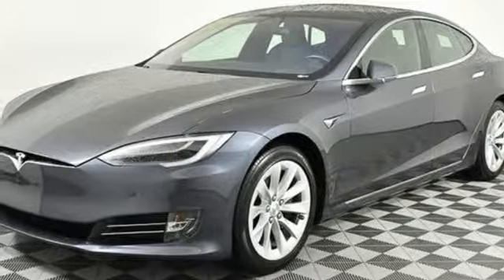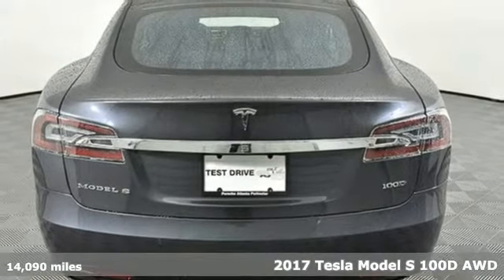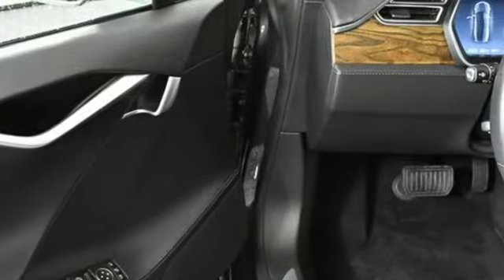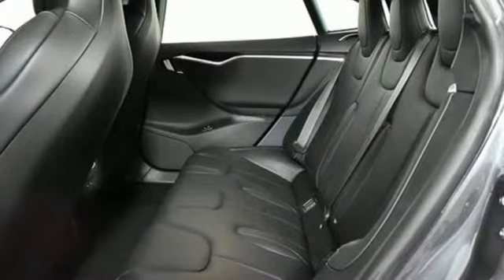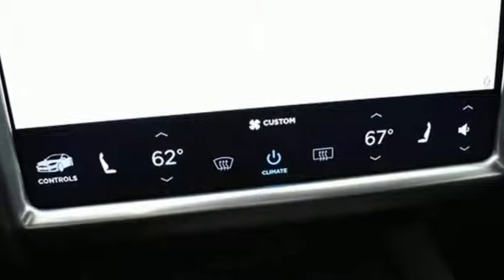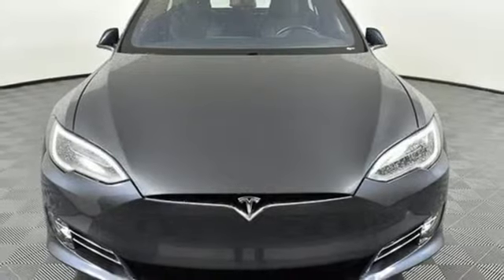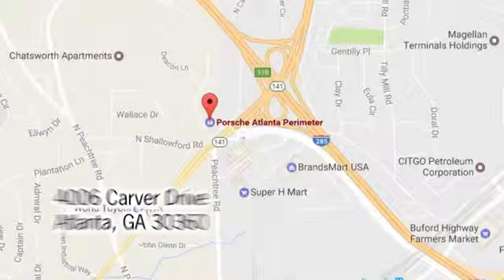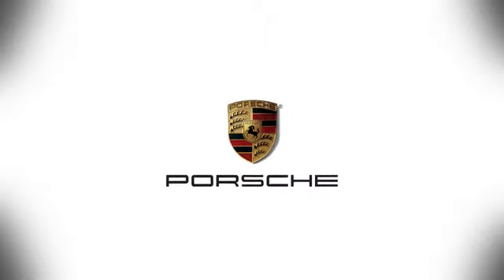Used 2017 Tesla Model S Atlanta Alpharetta, GA P15104A - SOLD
Year: 2017
Make: Tesla
Model: Model S
Trim: 100D
Engine: 3-Phase/4-Pole Electric
Transmission: 1-Speed Automatic
Color: Silver
Interior: Black
Mileage: 14090
Stock #: P15104A
VIN: 5YJSA1E2XHF204453
CARFAX One-Owner. Clean CARFAX. Midnight Silver Metallic 2017 Tesla Model S 100D AWD 1-Speed Automatic 3-Phase/4-Pole Electric ABS brakes, Compass, Electronic Stability Control, Front dual zone A/C, Heated door mirrors, Heated front seats, Illuminated entry, Low tire pressure warning, Navigation System, Power Liftgate, Remote keyless entry, Traction control.brbrModel S 100DbrEnhanced AutopilotbrGlass RoofbrBlack InteriorbrBlack Tesla Premium Seatsbr19" Slipstream WheelbrMidnight Silver Metallic PaintbrBlack Alcantara HeadlinerbrPremium Upgrades PackagebrFigured Ash Wood DecorbrSmart Air SuspensionbrHigh Amperage Charger UpgradebrbrWe look forward to hearing from you. Advertised price includes $599 Dealer Service Fee. Recent Arrival! Odometer is 1204 miles below market average!

Address:
4006 Carver Drive